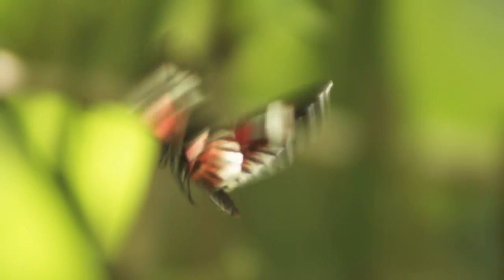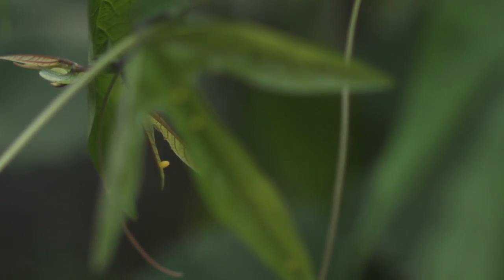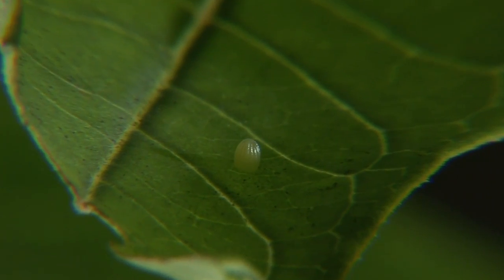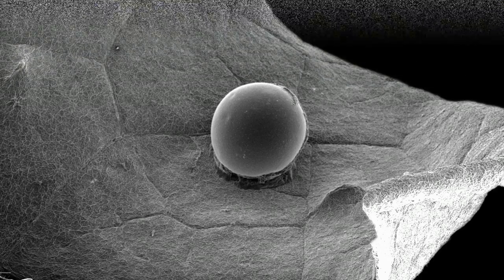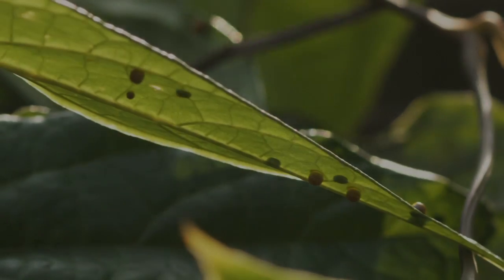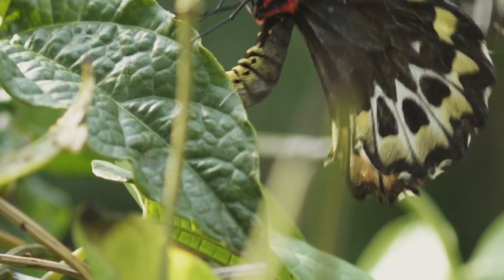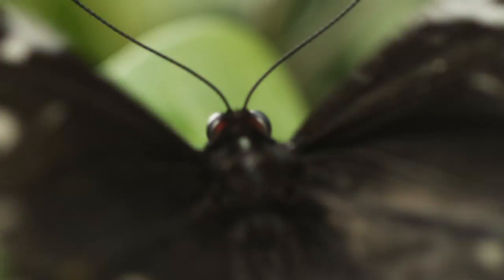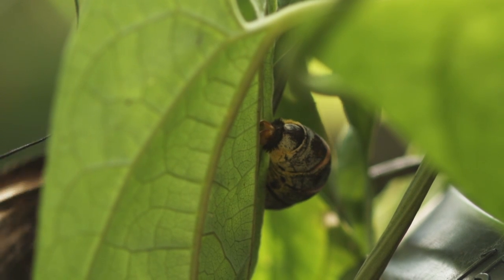Metamorphosis Preview 01 Egg to Caterpillar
In this sequence from METAMORPHOSIS:  THE BEAUTY AND DESIGN OF BUTTERFLIES,  the early stages of a butterfly's life cycle are explored through macro-photography and a scanning electron microscope. From an egg the size of a pinhead to a magnificent flying insect, the transformation is so incredible that biologists have called it "butterfly magic."